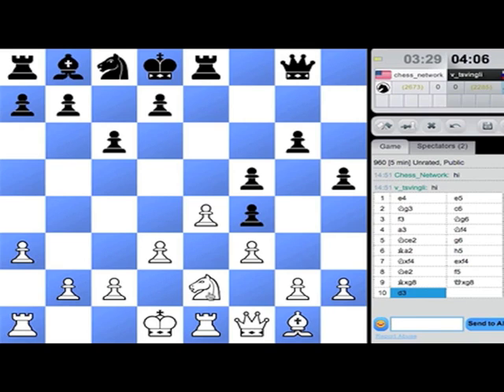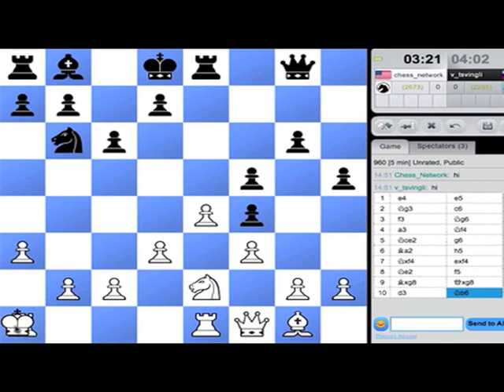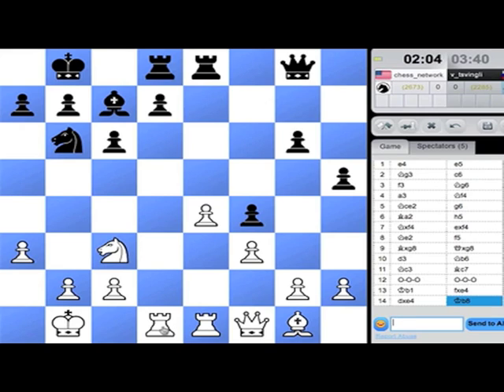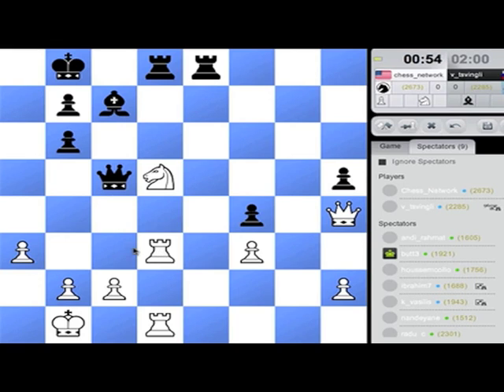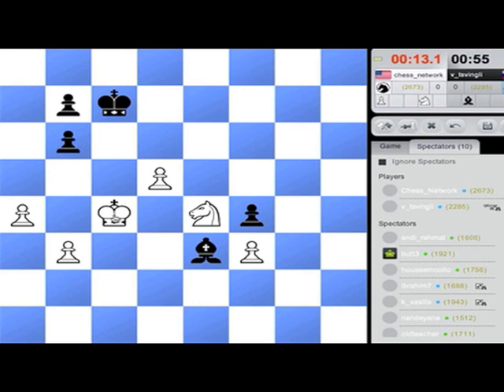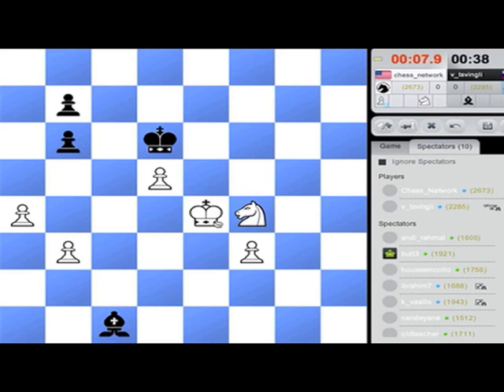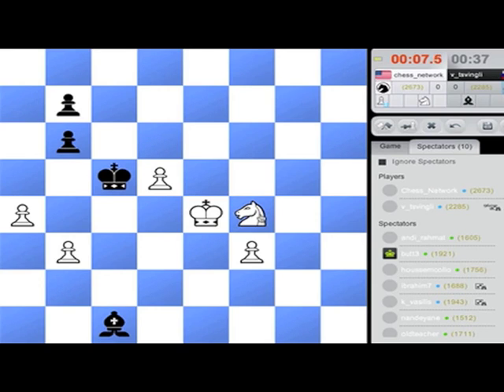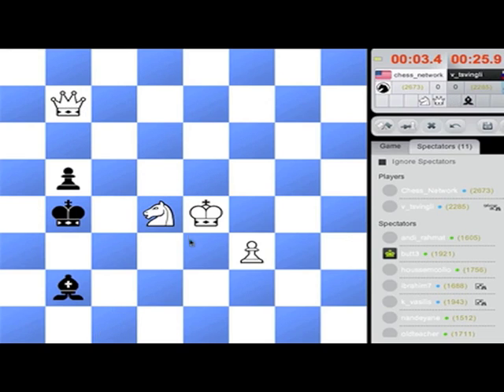LIVE Blitz Chess Commentary #17 - Fischer Random - Chess 960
This is a video where I share my thoughts while playing a Fischer Random/Chess 960 blitz game on ChessCube.